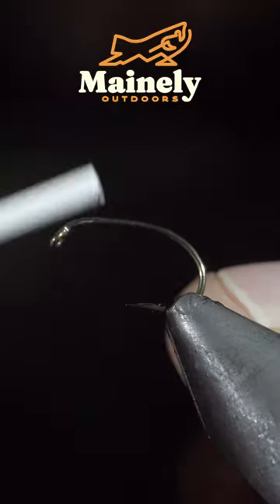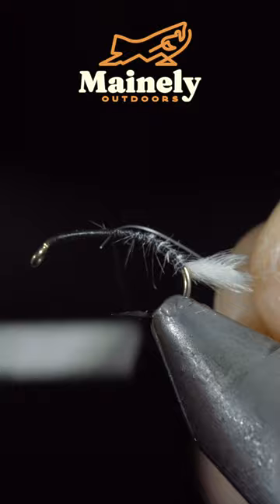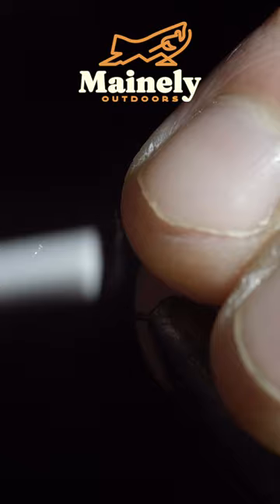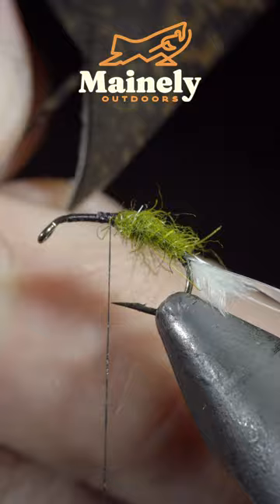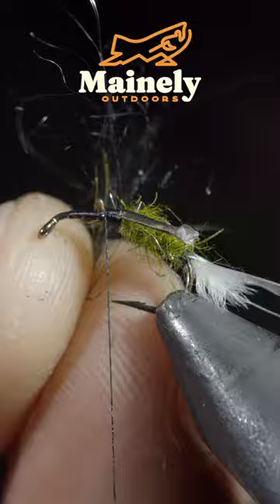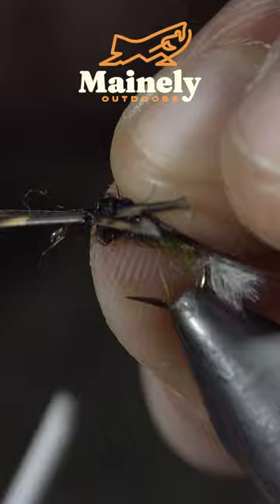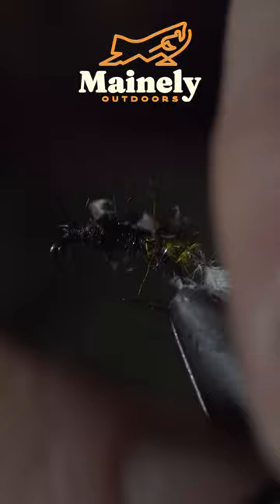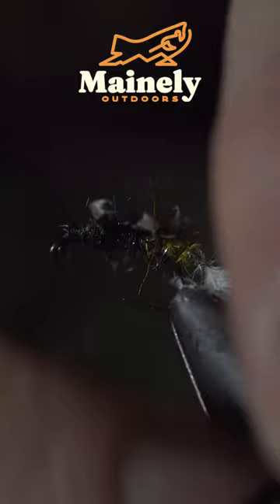Making A Larva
This is an extra buggy caddis larva, although it can be taken as a small stonefly or even a mayfly. I like fishing this one unweighted as a point fly under a heavy dropper. If you have caddis in your waters, this one is well worth the tie.

My camera set up:

Everyday lens